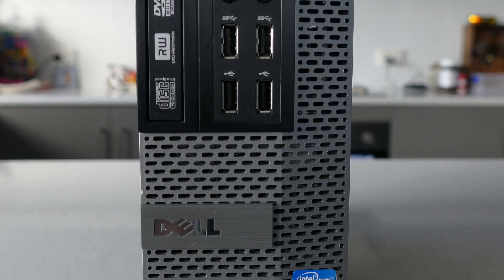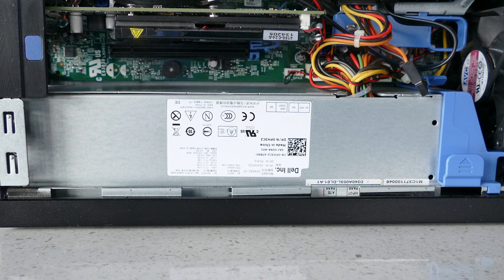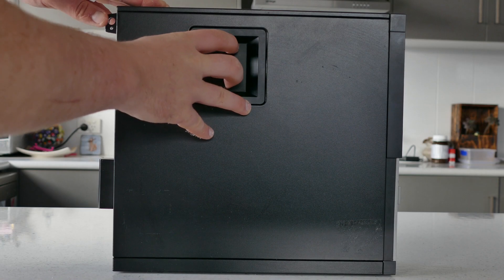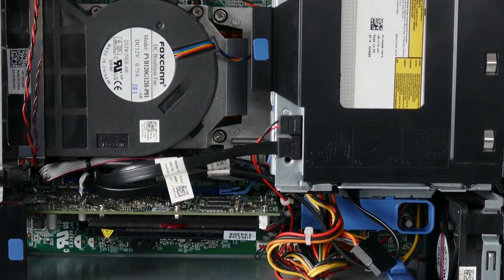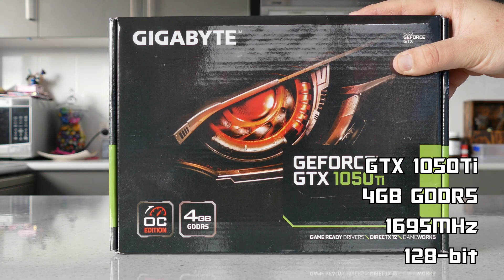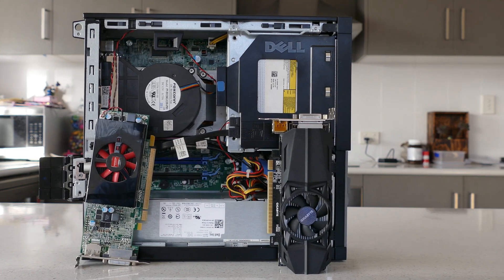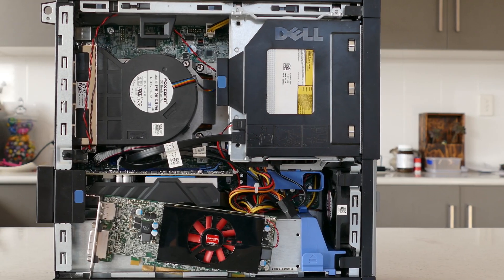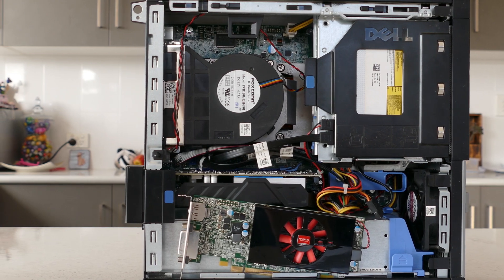Is the 1050Ti a Worthy Upgrade for this Old Dell?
Is a low profile 1050Ti  a worthy upgrade for this old Dell? Lets find out!

~My Links~

EverythingBySamIG